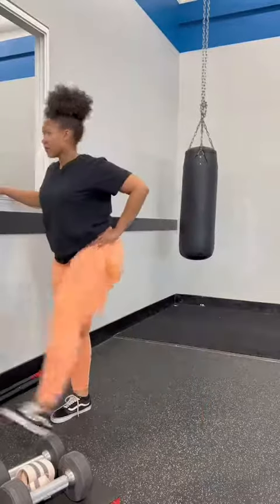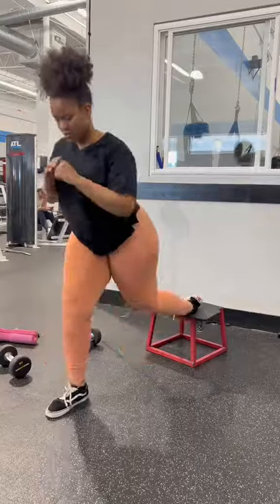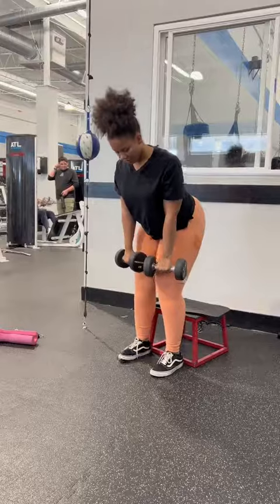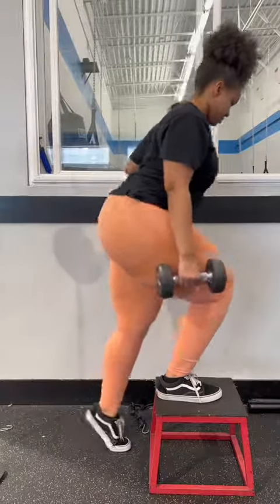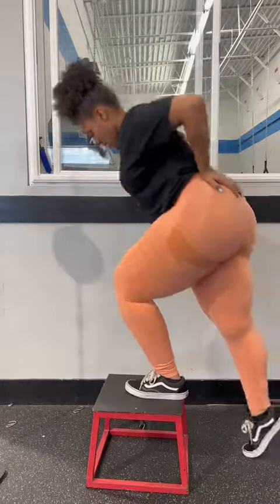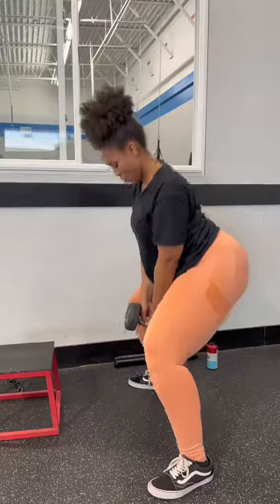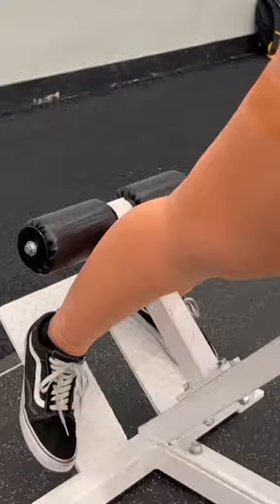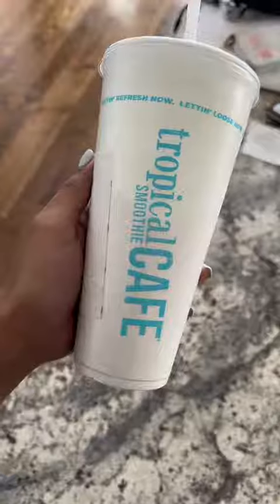Amazing weight lose transformation 🔥 metabolism boosted like no other